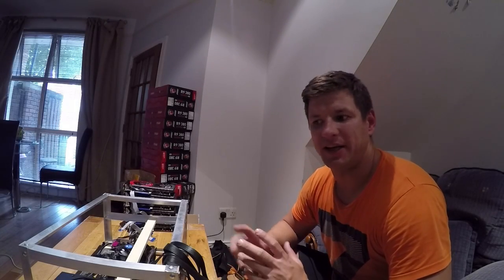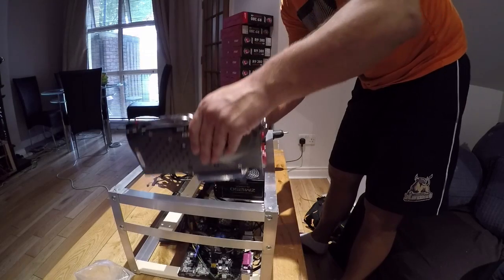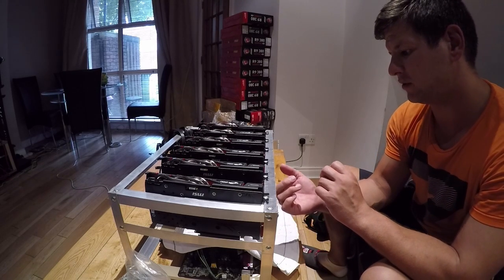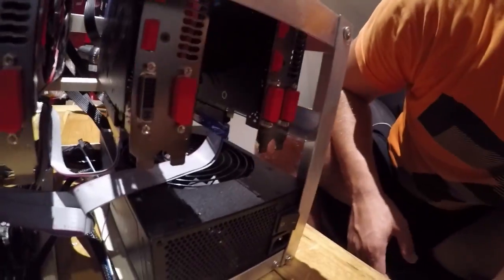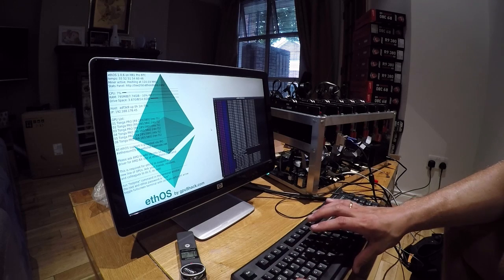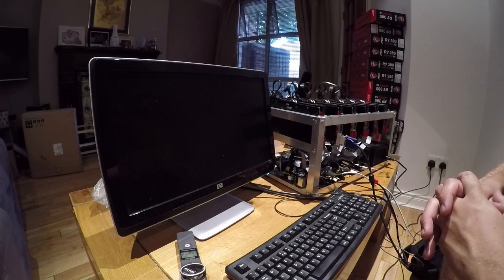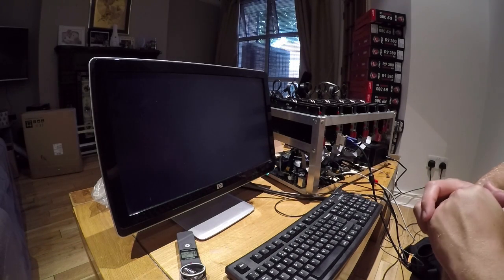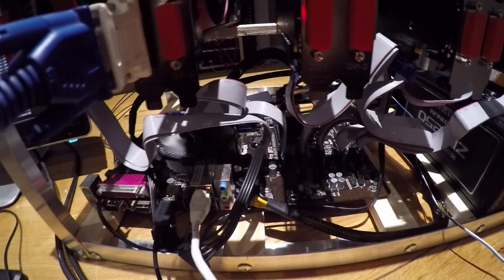Building New Ethereum mining rig with MSI R9 380 graphic cards!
New Ethereum mining rig with MSI R9 380 graphic cards!

Ethereum after DAO hack preapering for hard fork.

Parts used in this video:
MSI R9 380 gpu
2.8 gh Intel celeron
8gb of ram
120 ssd
Asrock h81 pro btc
Zalman 1250w Platinium power supply

Guntis Vitolins is an expert in video marketing, information marketing and Network Marketing. If you are looking to drive traffic to your business with YouTube check out Guntis tutorials to help you become better! If you are not, check out Guntis tutorials to help you create a better YouTube Channel for more viewers and subscribers and you business explosure!

Tips are appreciated. Here is my wallet Addresses
Bitcoin (BTC) 1NPJw36LmJwvrhPMB8HYJmK7bwKYuQzo48

Ethereum (ETH) 0x6b25Bf73c5Bcb5DEa99cf5CbF25233A78d16D488

Dash Xer5Mwk8PRhzKXdXBsEAEMZdMQRdxzSepR

Ethereum Classic(ETC) 0xfE7f543ec7aD90FDE194cc9Df69059c9E5D7D5C3

Zcash (ZEC) t1JkS6pnJgxZL4mXVytUajXgwp6aDrJawVJ